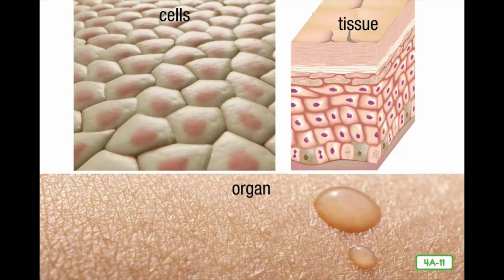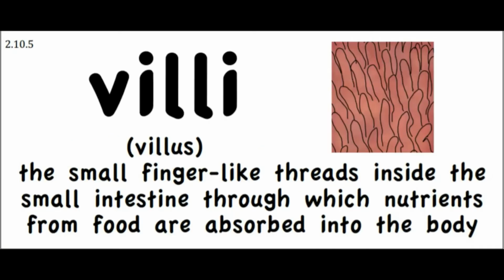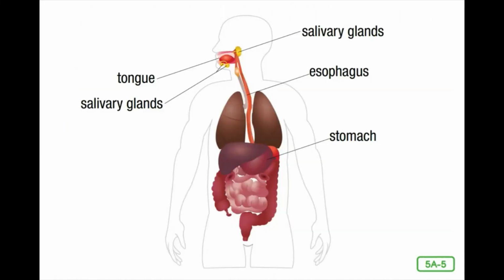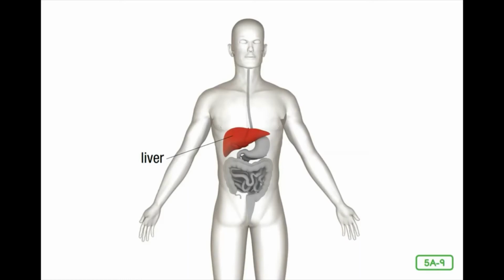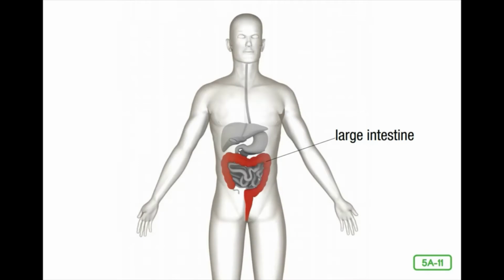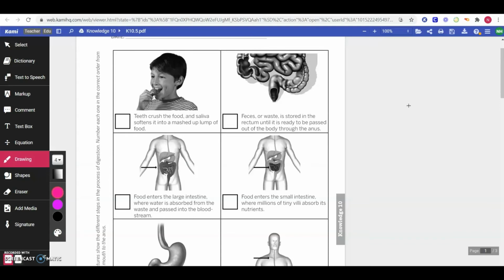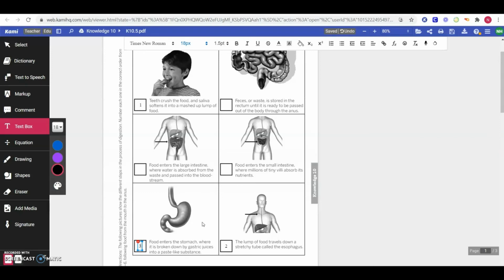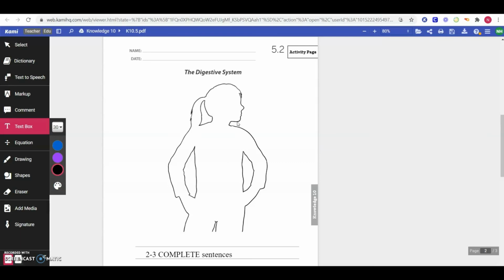The Digestive System